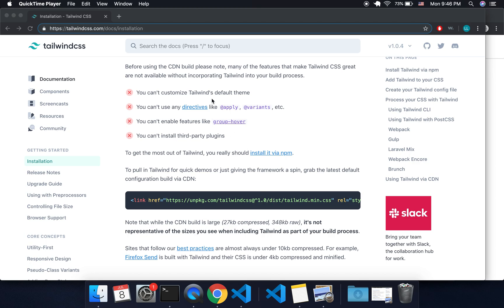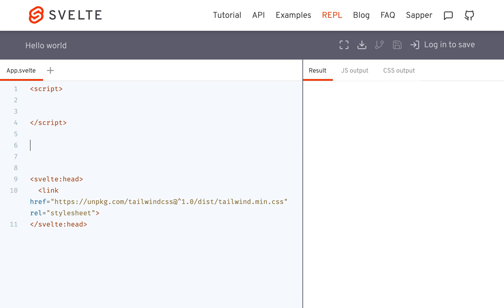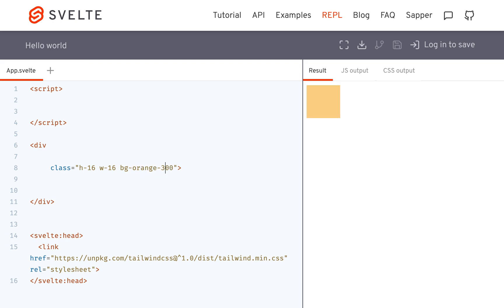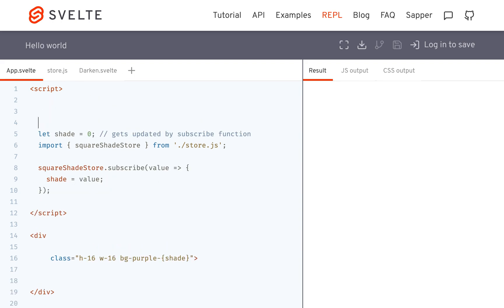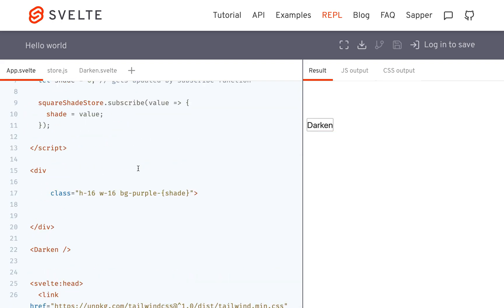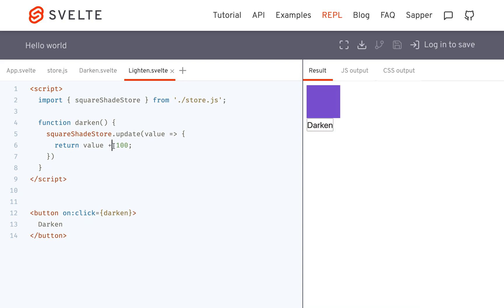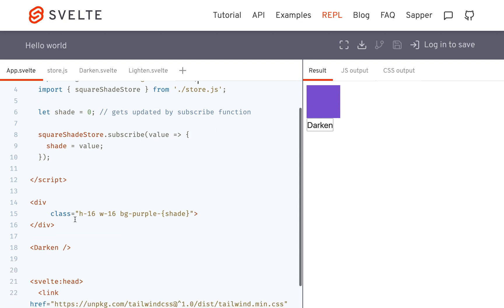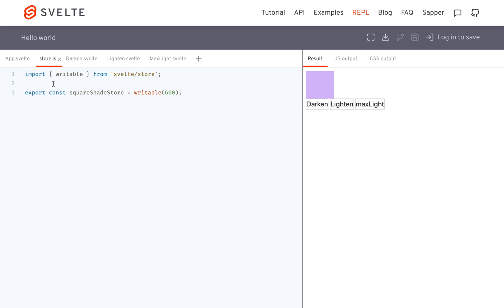Svelte - Intro to Stores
Just an intro to writable stores. I'll try to make more on this topic.